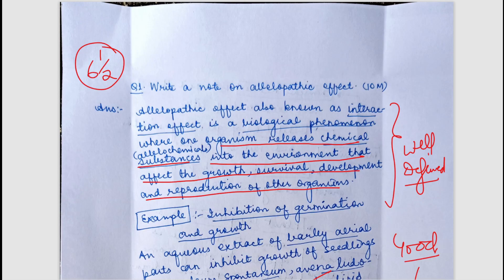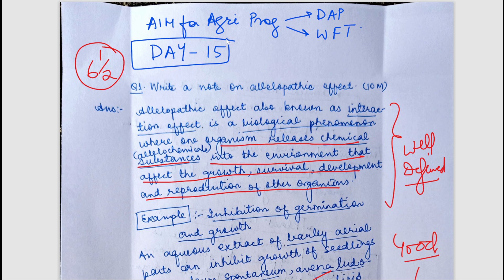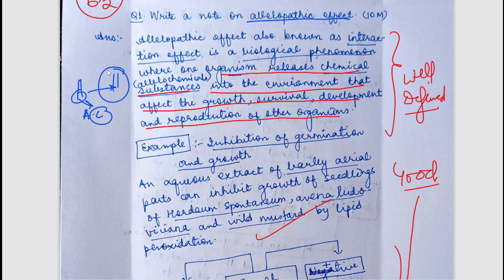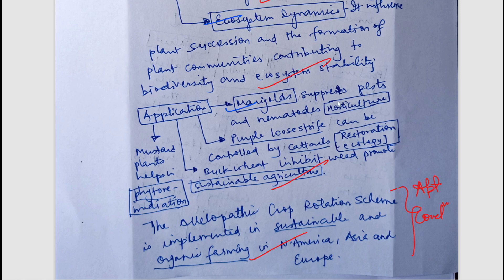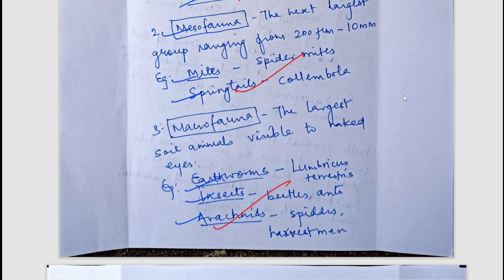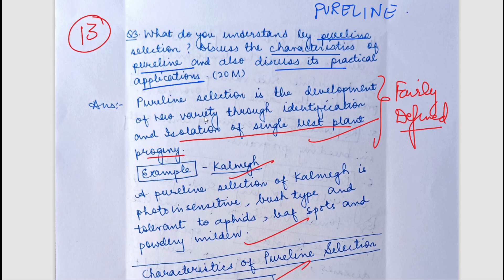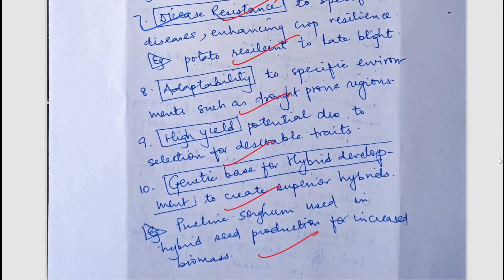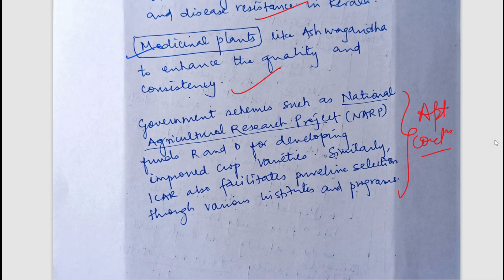Answer Writing Analysis | Day- 15 | AIM FOR AGRICULTURE SERIES